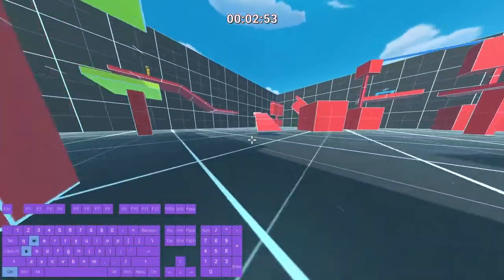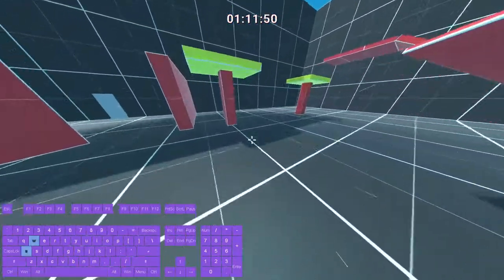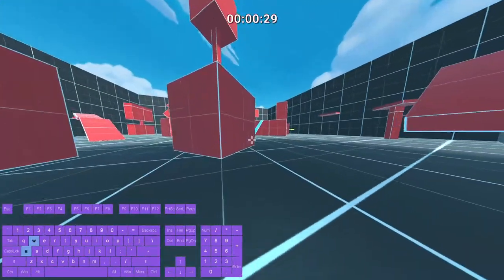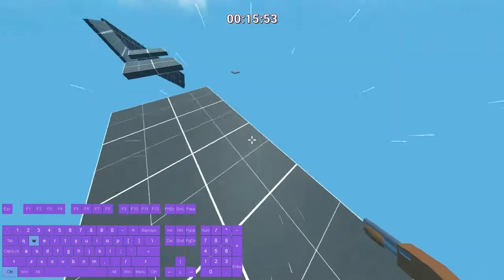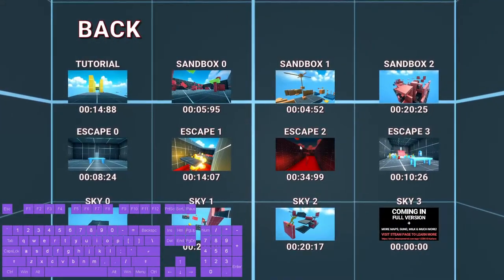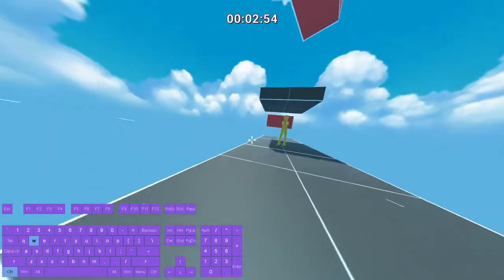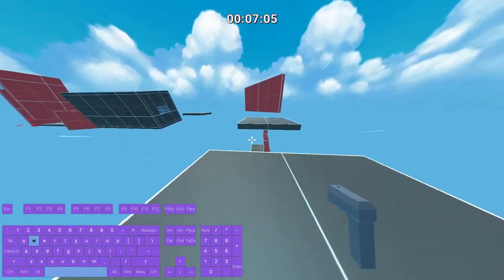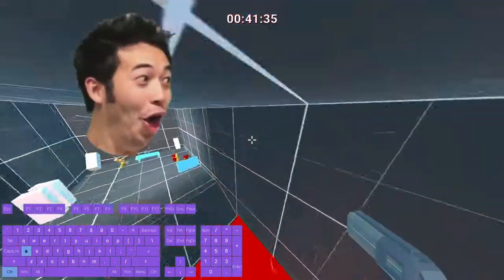Karlson Bunny Hop Tutorial + Gameplay